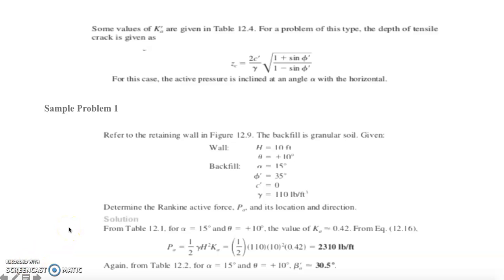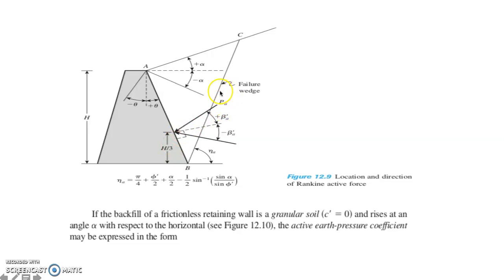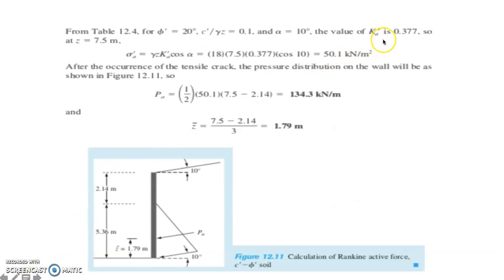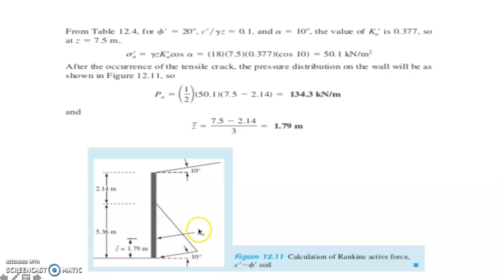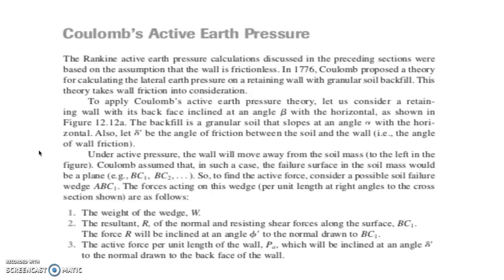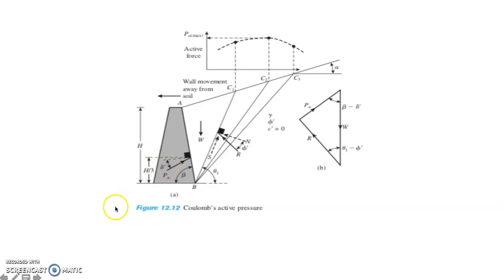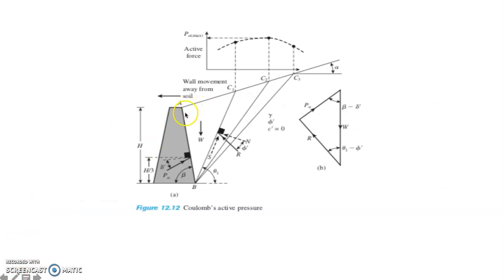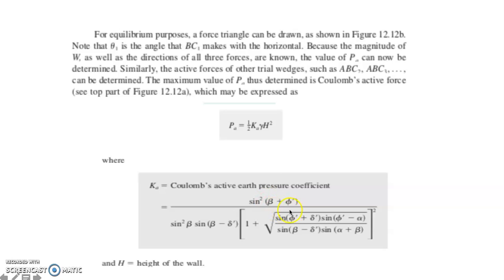Lateral Earth Pressure Part 6